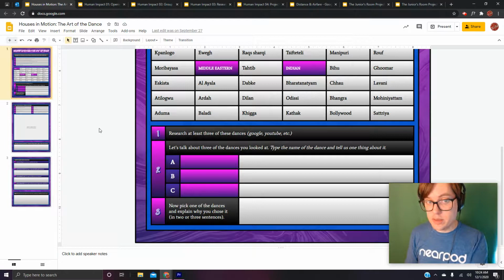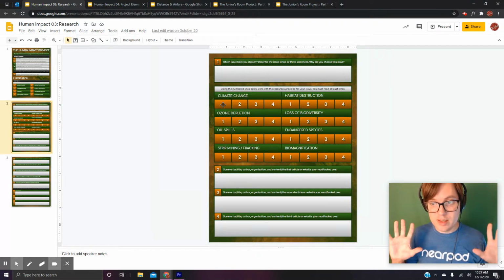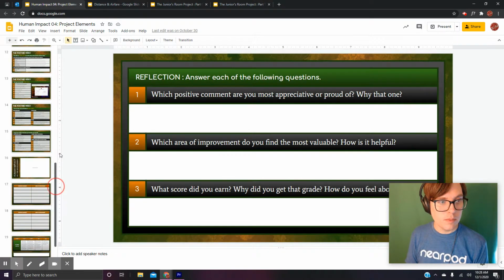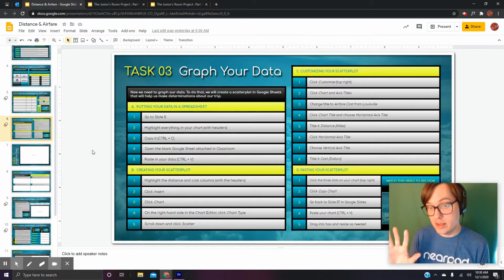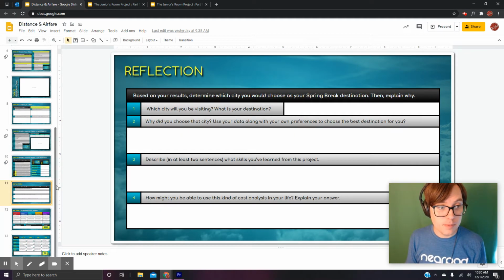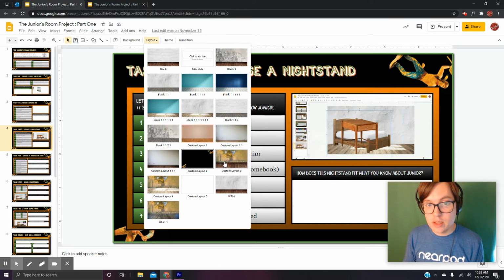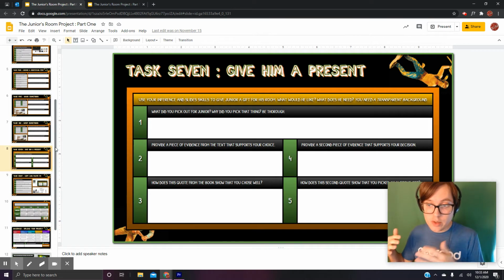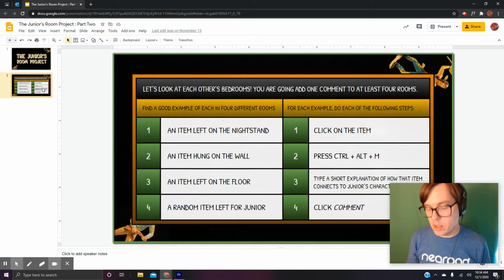Projects with Pedigo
I run through the projects I've gotten to work on the first part of the year here.